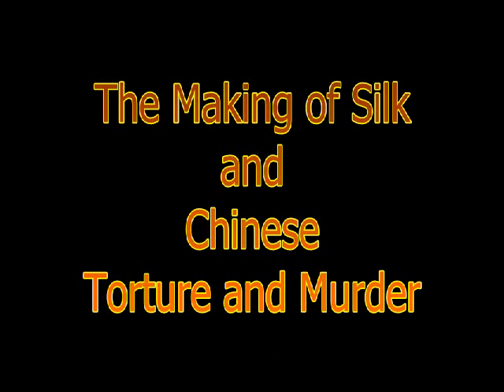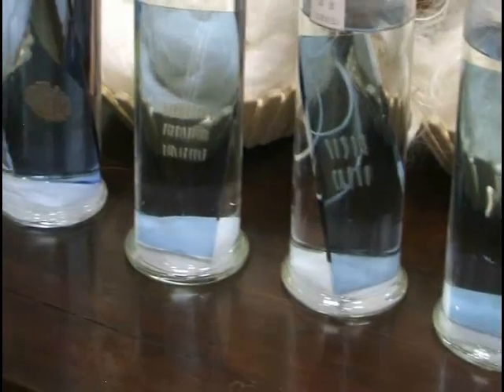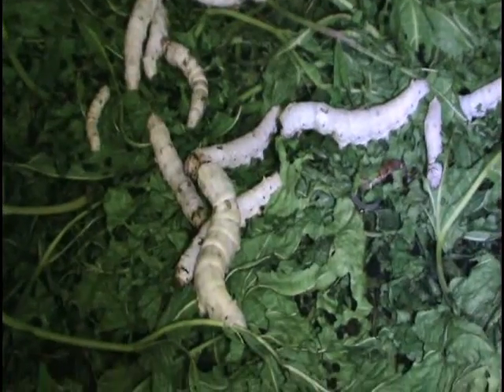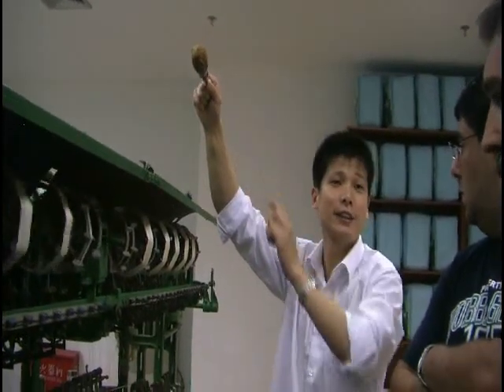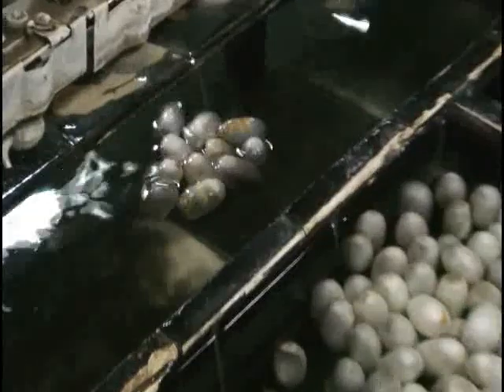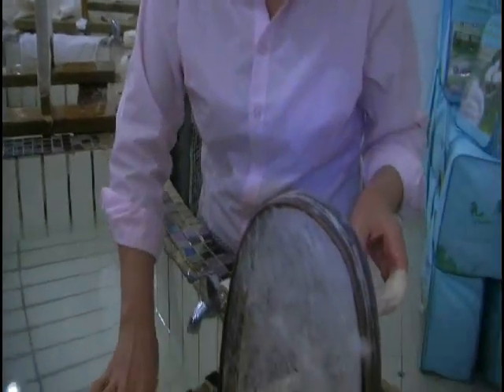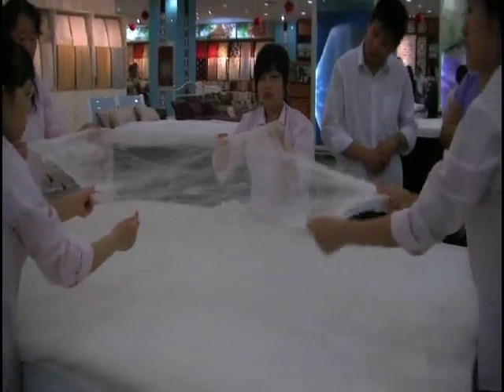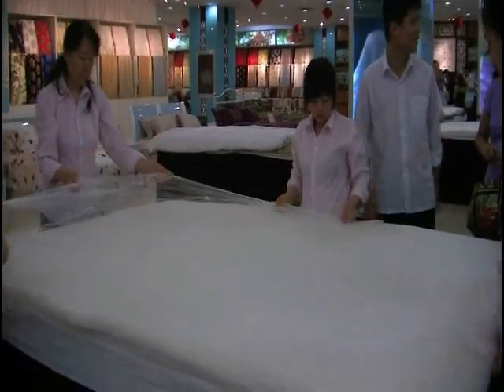Chinese torture and murder with silk making in Beijing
When I visited China, I was told a must is to go to a silk factory and witness the making of silk.  Another must is to purchase the amazing silk blankets.  Actually, I couldn't go anywhere without seeing people walking around carrying several of these silk blankets.
I was excited and as I waited for the presentation found the most amazing silk shirt that looked amazing on me!  I grabbed it as well as a couple of blankets for my son; I knew he would love them.
The presentation started, and it was not what I expected, it was horrible, I am still traumatized! What they did to those poor caterpillars was pure torture.  It's bad enough to kill them for the small amount of silk they produce, but if you have to, at least be humane about it. Needless to say I could not touch those disgusting blankets and that shirt was disgusting as well, I don't care how good I looked in it
So, if you can't stand the torture of animals, or caterpillars in this case.  This is definitely NOT a must.  If torture of defenseless creatures doesn't bother you, then it is a must that you shouldn't miss.  Also... if you can sleep with a clear conscious, then get a few of those blankets as well, don't worry about the 800 caterpillars who gave their lives for you.